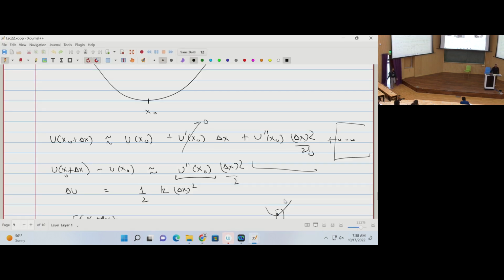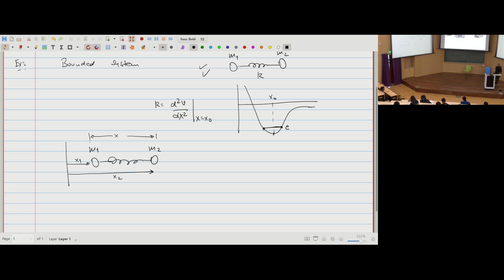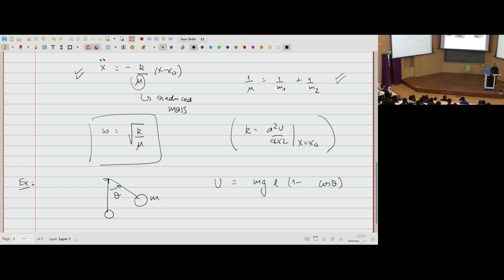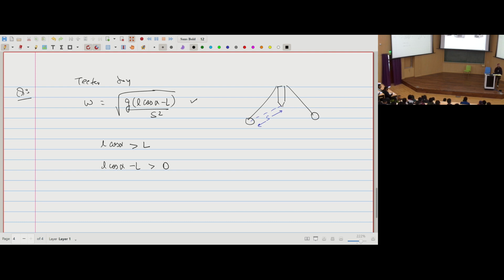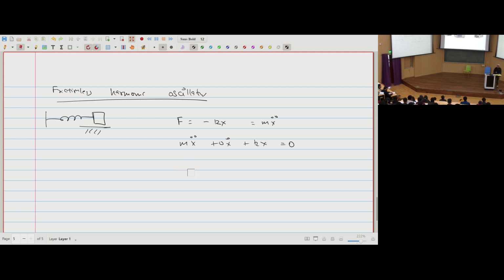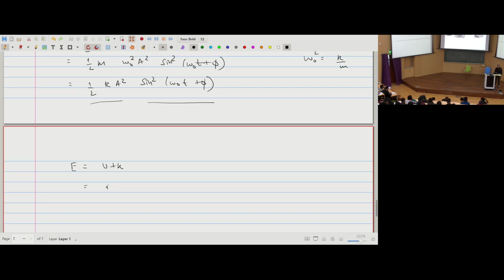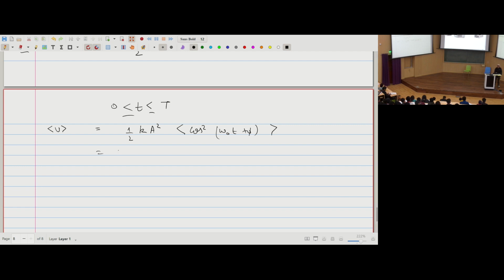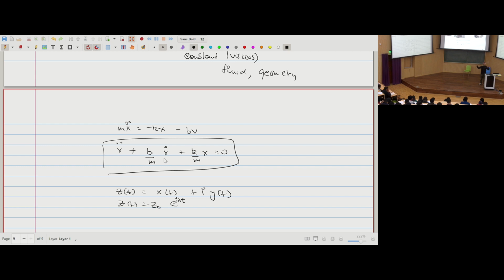Lecture 23 - Oscillation of bounded systems and undamped harmonic oscillators